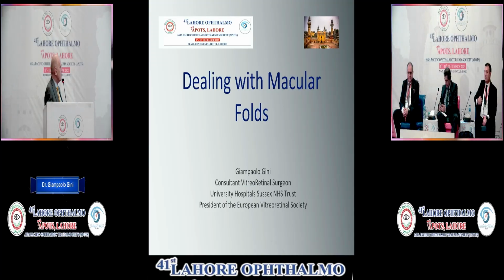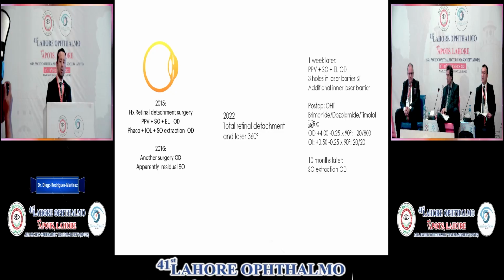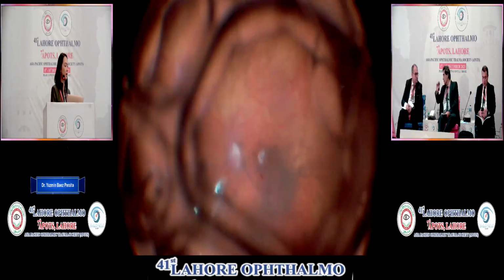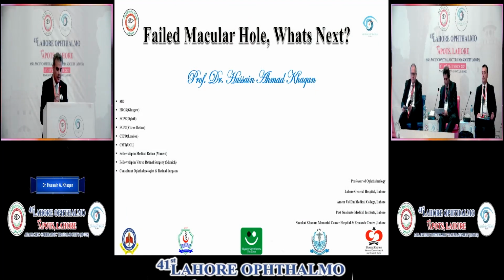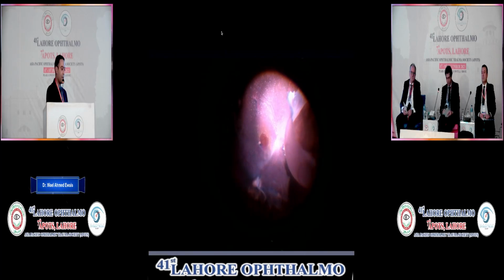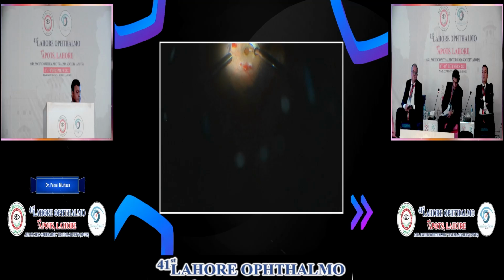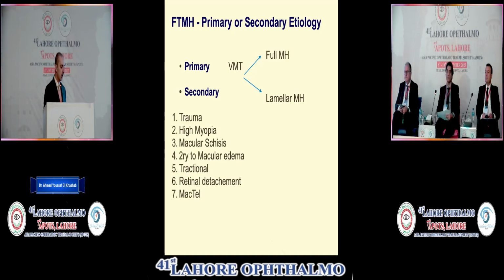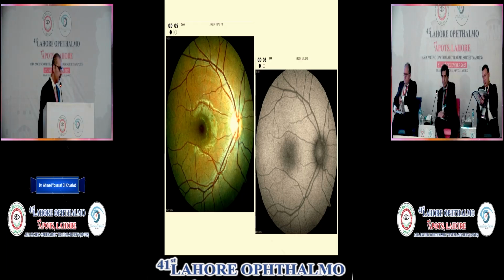PACRS Workshop- 1 Live Cataract Surgery – Lahore Medicare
PACRS Workshop- 1
Live Cataract Surgery –
Lahore Medicare